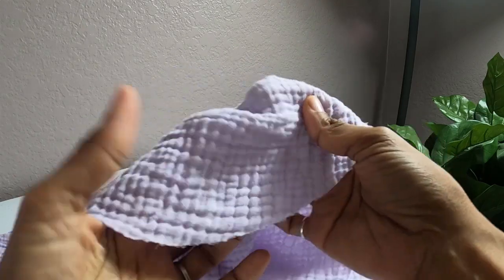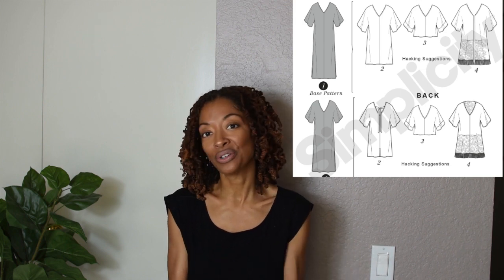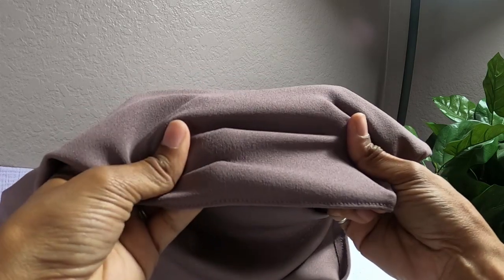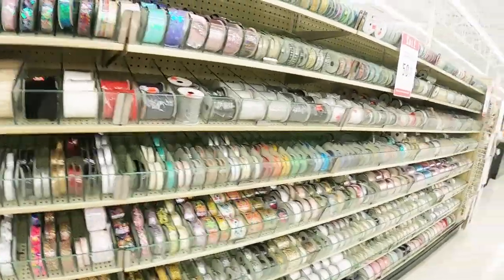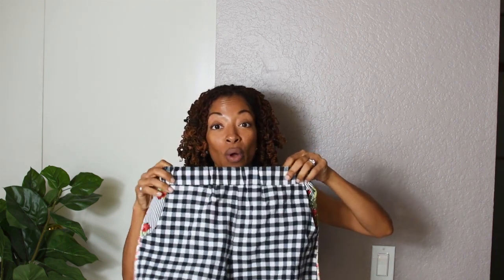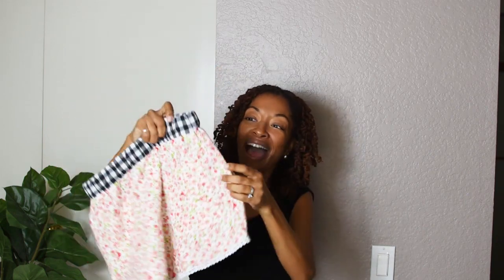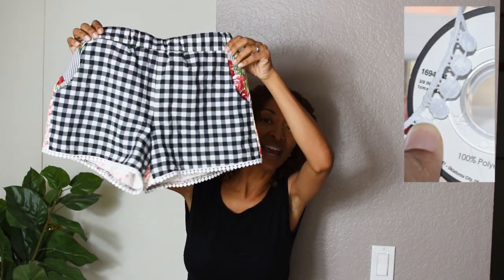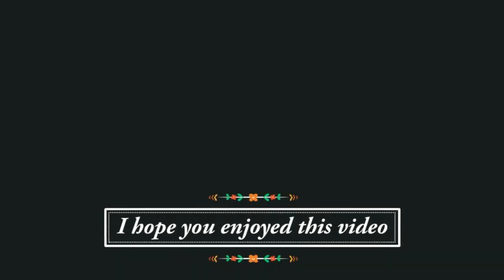SEWING MAKES - SIMPLICITY 8657 TOP - SIMPLICITY 1165 SHORTS - SIMPLICITY VINTAGE DRESS - CREPE KNIT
I share three sewing makes, Simplicity 8657, Simplicity 1165, and a vintage sewing pattern, Simplicity 9903